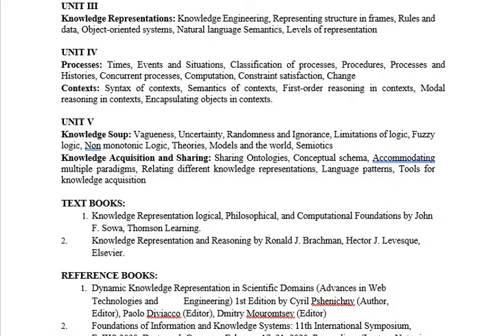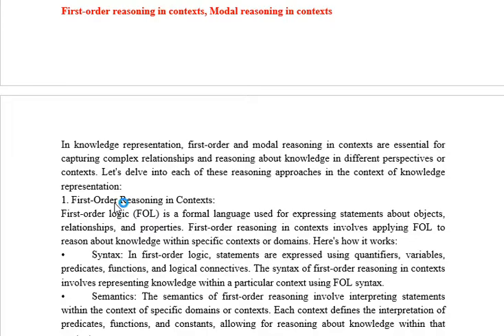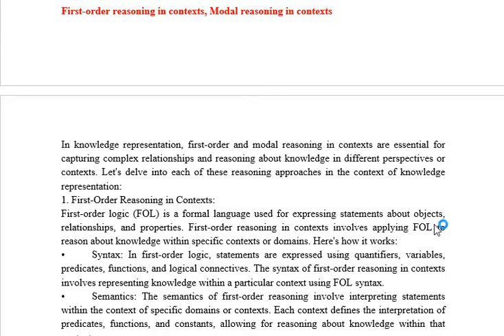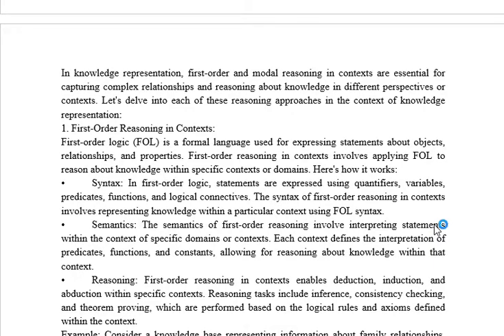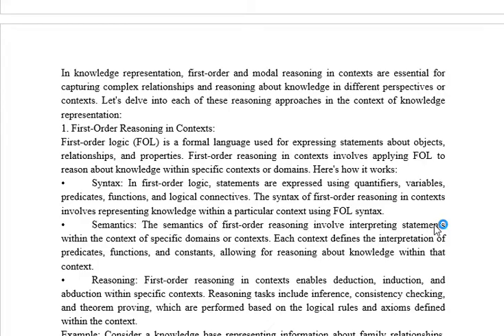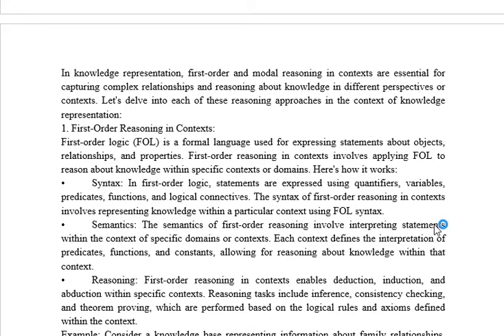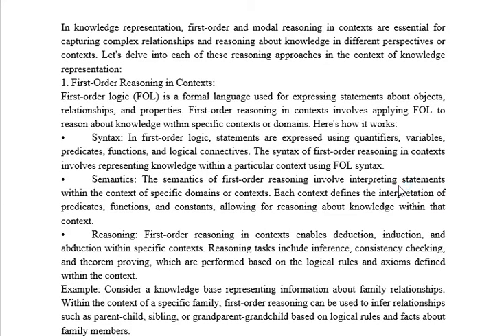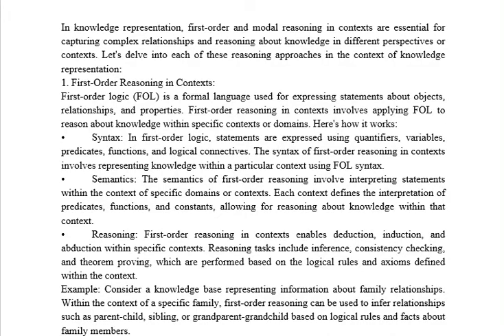#22.First order logic | UNIT-4 Part-2 | KRR